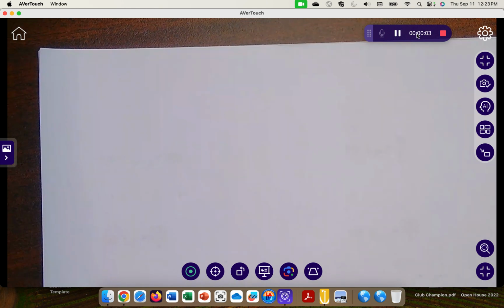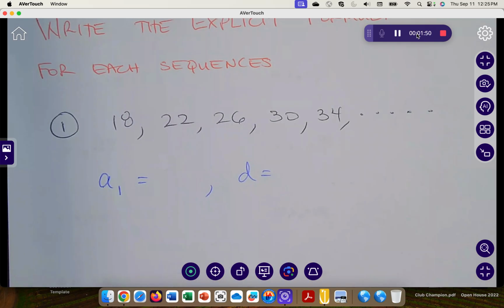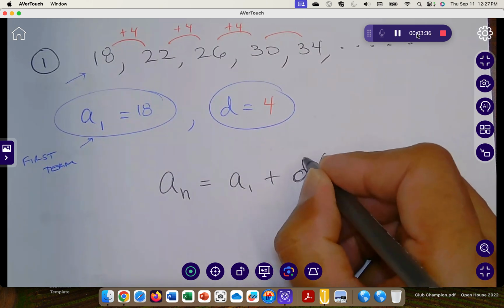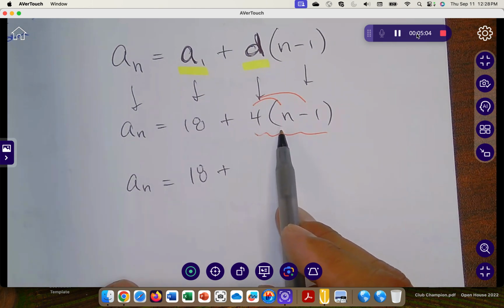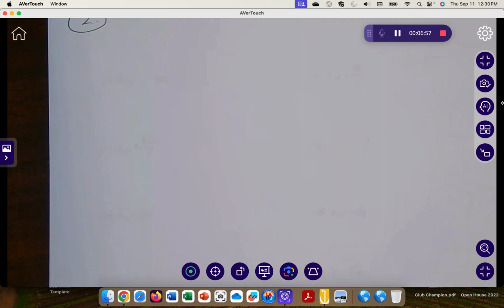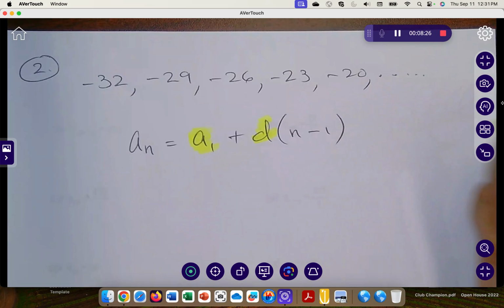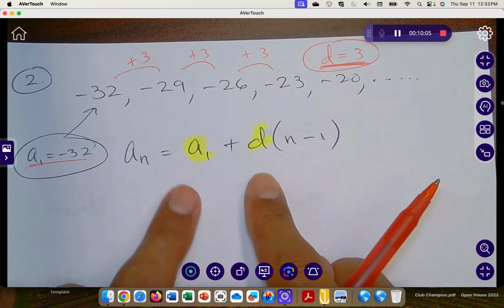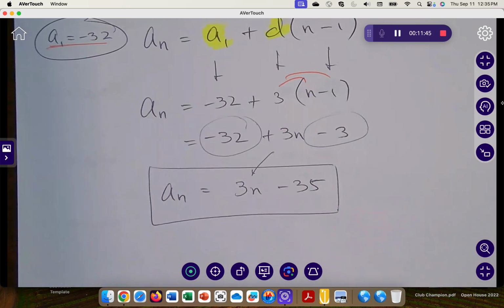Algebra 2 LAB Write an Explicit Formula 1B